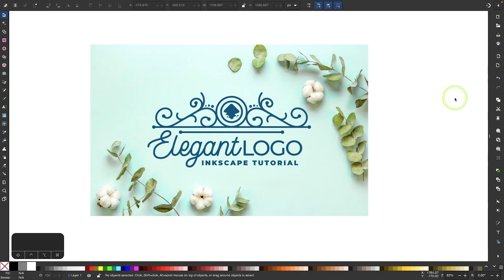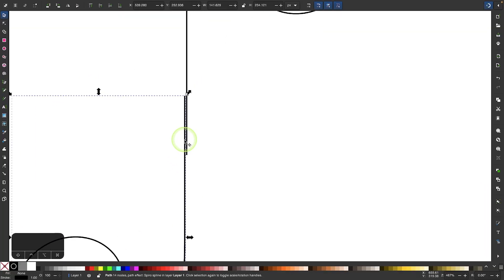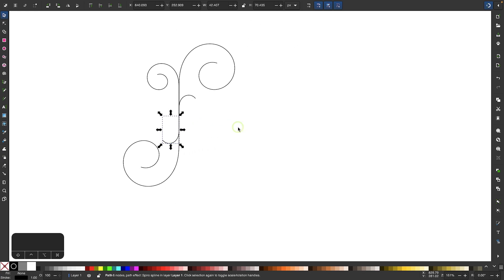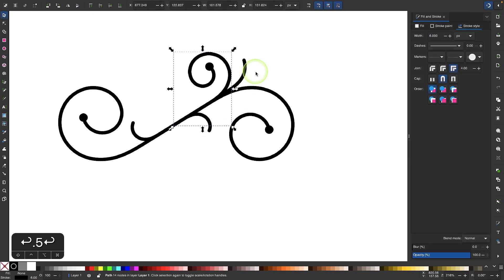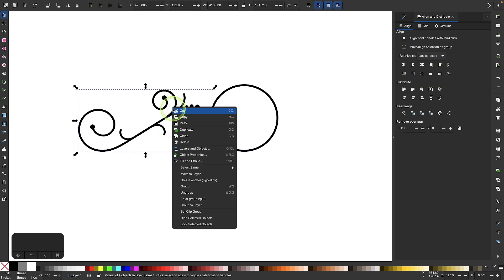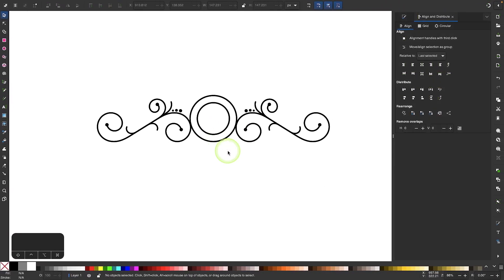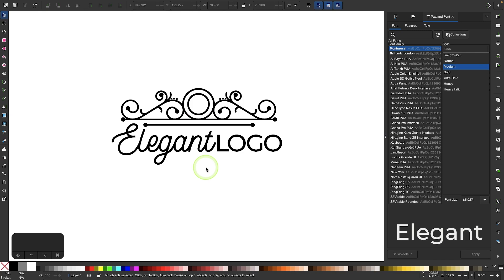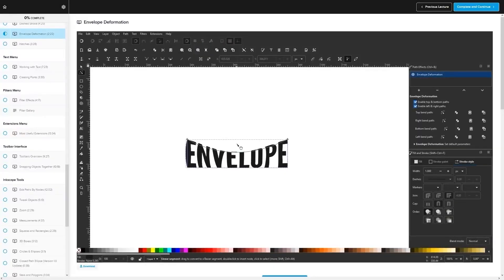Create An Elegant Logo Design In Inkscape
Learn how to use Spiro Paths in Inkscape to create these decorative ornaments that can be made into elegant logo and monogram designs.

The secret to making these paths look fluid and natural is knowing which mode to use for the Pen Tool. The Spiro setting allows you to draw curvy lines that retain a perfect contour as your draw them.

Download links for the fonts and the free template can be found

🔗 RESOURCE LINKS

🎓 EXPLAINER COURSES

💬 SOCIALS

🎵 MUSIC USED

CHAPTERS

00:00 Intro
00:21 Drawing the ornament
04:16 Decorating the ornament
07:08 Piecing together the logo
10:57 Adding text
12:43 Final adjustments
13:56 Learn more